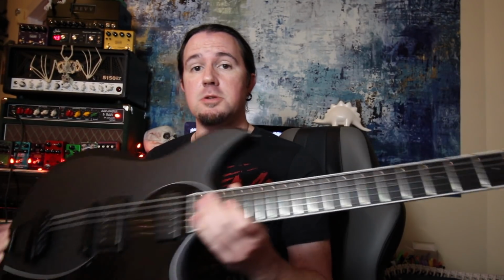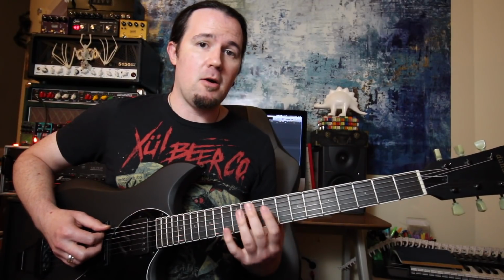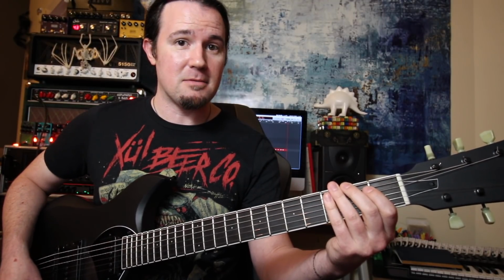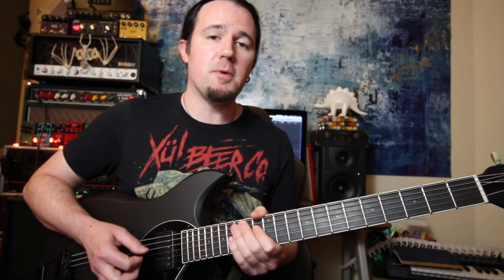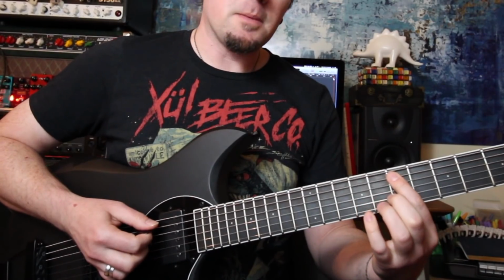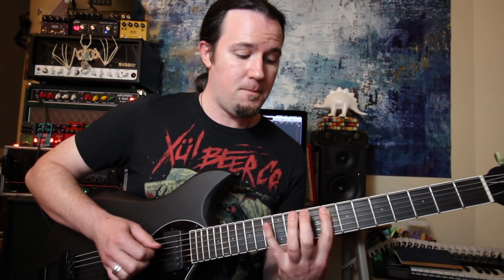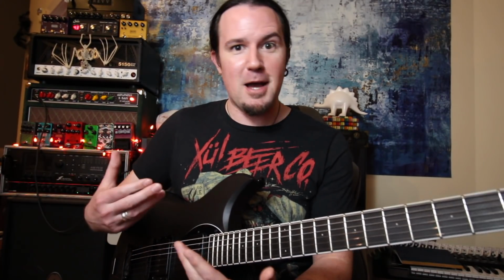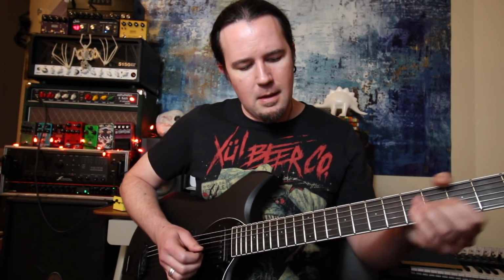The Diabolical Genius of Ghost: Cirice guitar breakdown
Get sweet deals on all the nice things i used in this video
TABs on instagram too!
video contents:
intro: 2:00
verse: 5:45
prechorus: 6:50
chorus: 9:15
solo: 10:45
ending: 21:20

Hey ghouls and ghosts, its your good buddy Uncle Ben with a super SPOOKTACULAR Ghost breakdown!!! Y'all know Ghost and the halloween season are 2 of my favorite things, so how about we mash em up and dig deep into Cirice (Meliora)?!?! In this video, i'm gonna take you on a riff by riff, lick by lick journey through EVERY guitar part in this song, from the intro all the way to that awesome guitar solo! You'll be getting lessons along the way about how Ghost makes themselves sound so evil, including explanations of their harmonies, intervallic choices, phrasing, and more! We're also gonna get deep into the solo and how i transcribed it, which features a couple little mysteries of its own!
Playing my Dunable Cyclops in D standard tuning, into a Boss Super Overdrive SD-1, into the Amplified Nation Ampliphonix and Gain head through my Suhr RL/IR box, which has a killer Ownhammer Marshall IR loaded into it! Delay and reverb courtesy of Logic plugins.
What Ghost sound should we get a lesson on next?